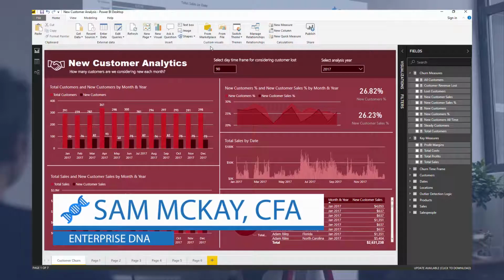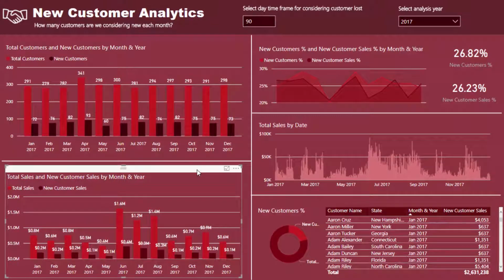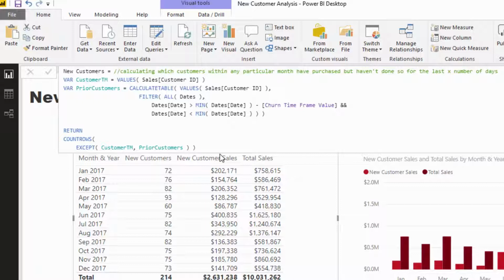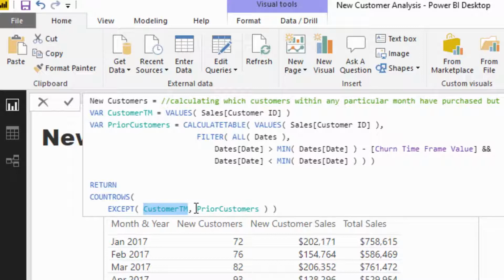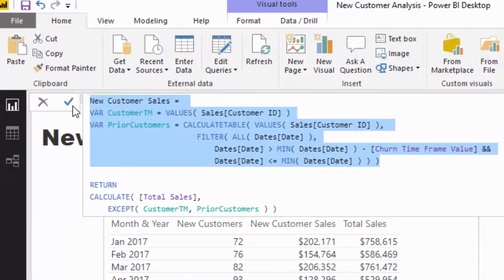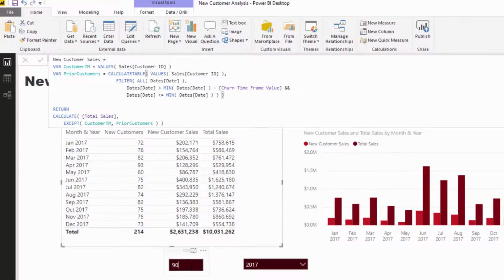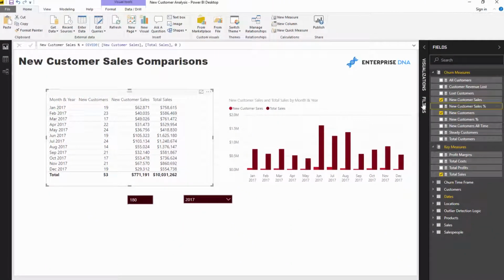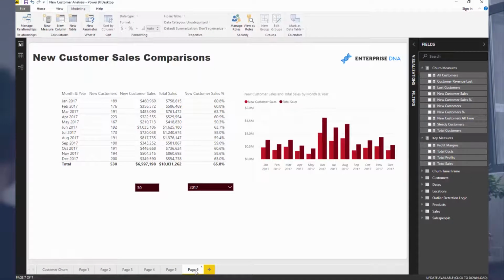Evaluating New Customer Sales - Advanced Analytics in Power BI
It is important to understand the breakdown of your sales between your new customers vs your steady customers.

In this example, I'll show you how to combine a number of DAX functions to achieve this.

This is some advanced Power BI analytics, so I hope from watching this video you can see the unlimited analysis potential you start to have when using Power BI effectively.

Video Details
0:42 - sample report for New Customer Analytics
2:24 - identifying your new customers
5:11 - breaking out new customer sales
7:44 - calculating the percentage of new customer sales
8:25 - changing time window dynamically